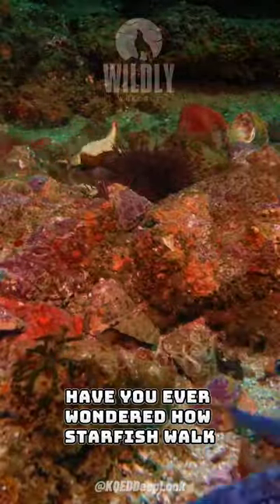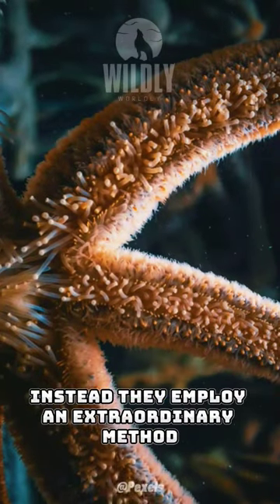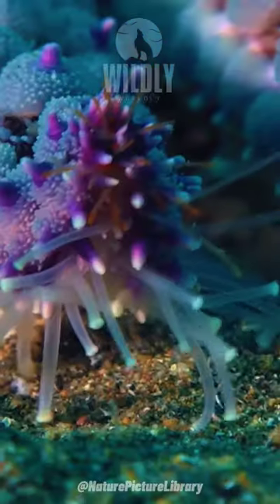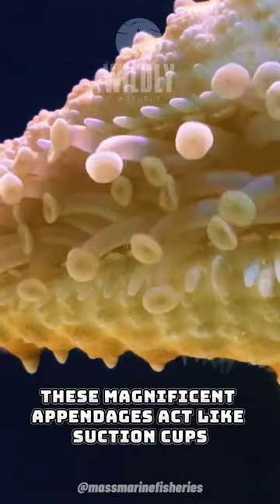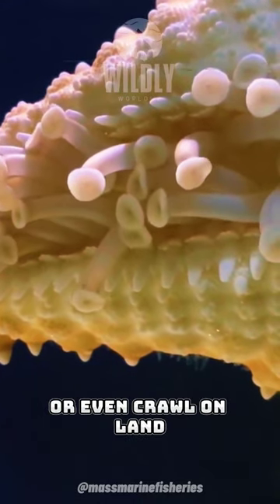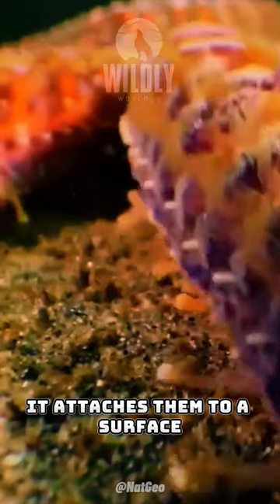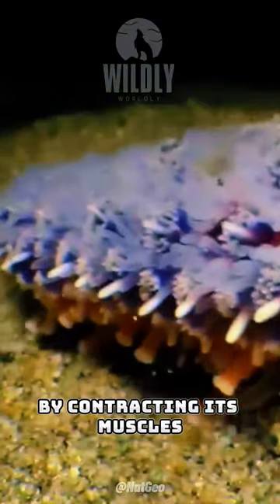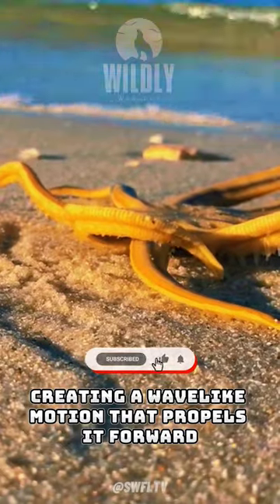How Do Starfish "WALK"?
Join us on a mesmerizing journey beneath the waves as we explore the fascinating world of starfish! Did you know that starfish have a unique way of moving called "starfish walking"? In this video, we unravel the secrets behind this incredible movement as we witness starfish gracefully glide across the ocean floor. Get ready to be amazed by the remarkable adaptation of these enchanting creatures!